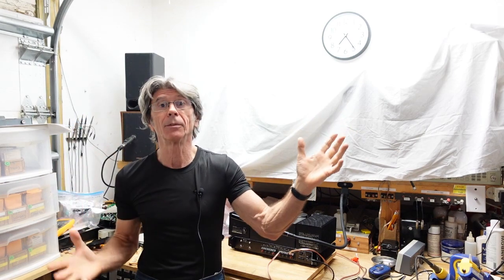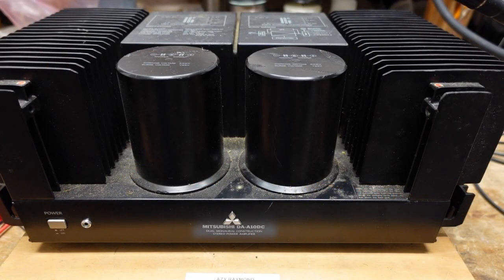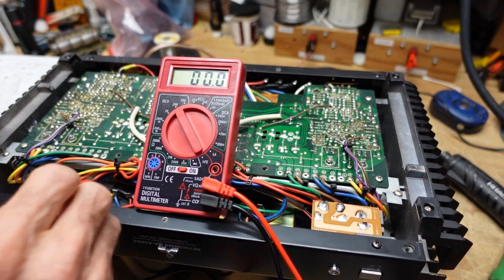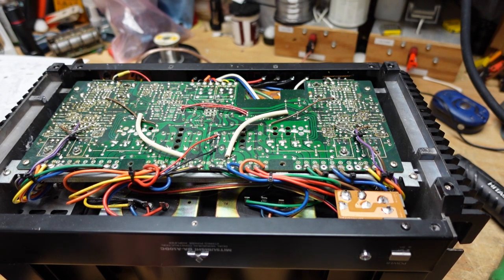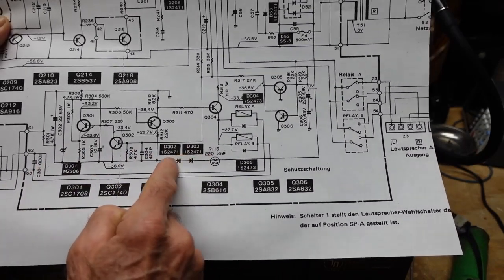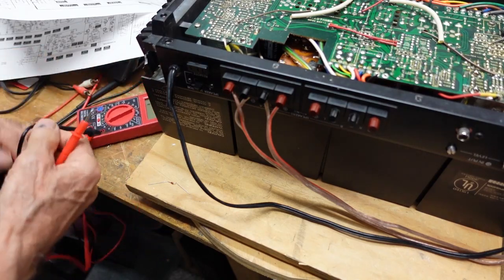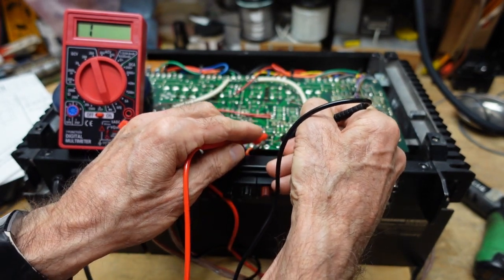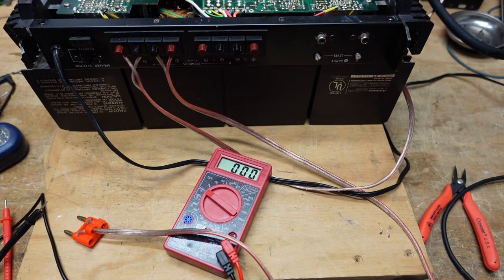Mitsubishi DA A10DC Repair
This repair will be done using only a Harbor Freight $4.99 digital multimeter

This amplifier was sent to me by a friend who said it powered up but didn't pass any audio.  I outlined the steps that led to a successful repair.